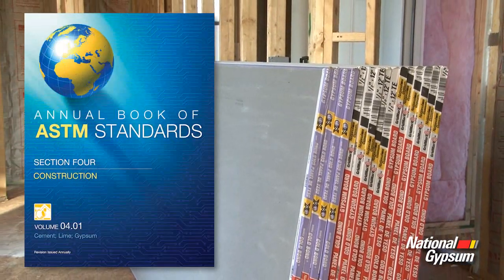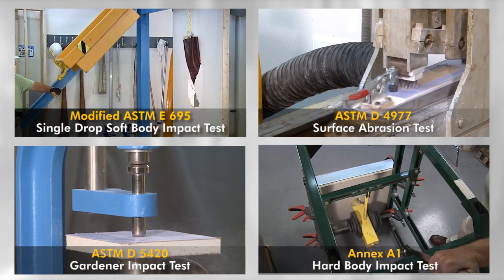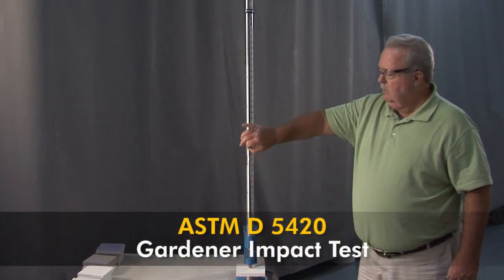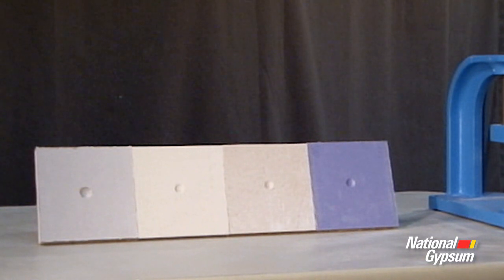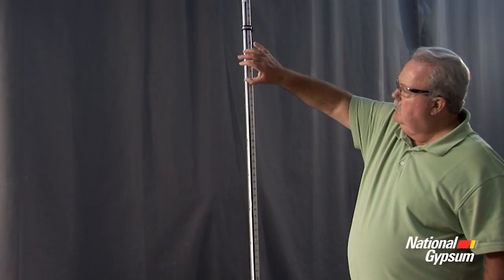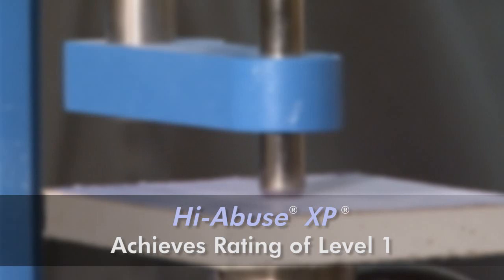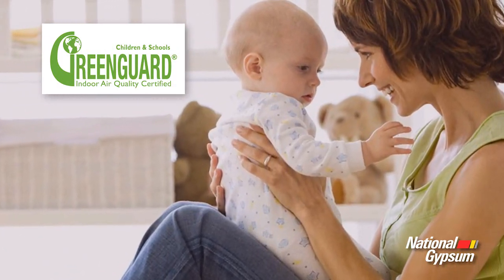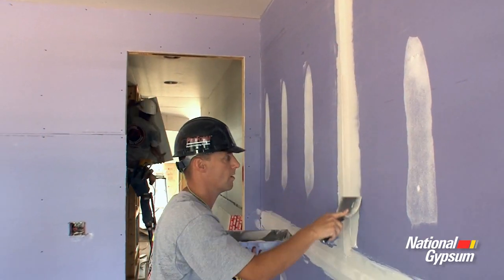Gypsum Board Surface Indentation (ASTM D 5420)